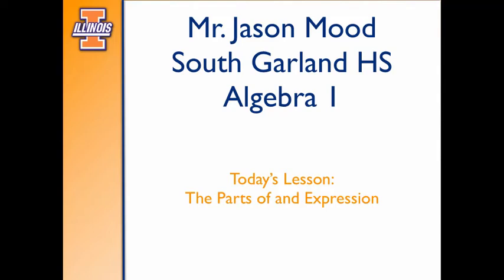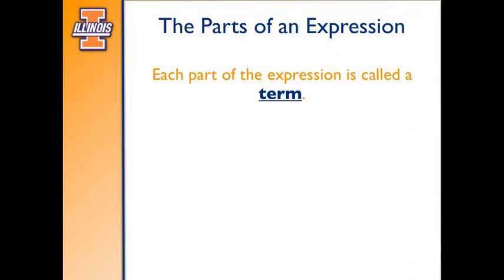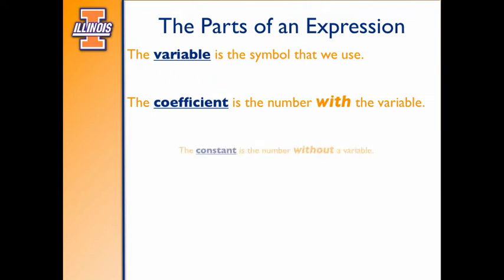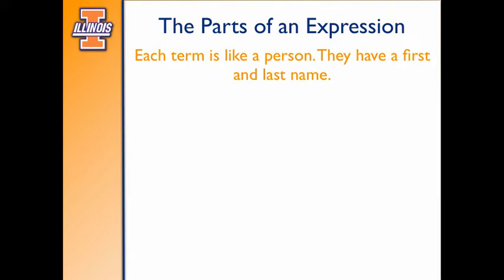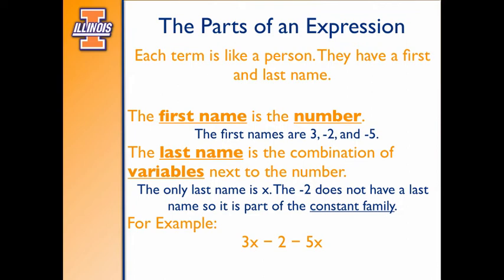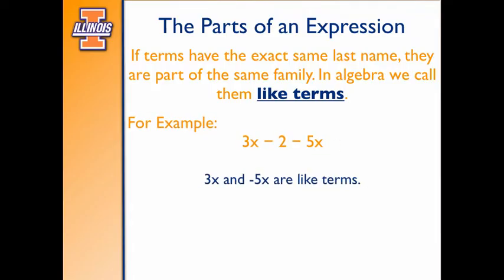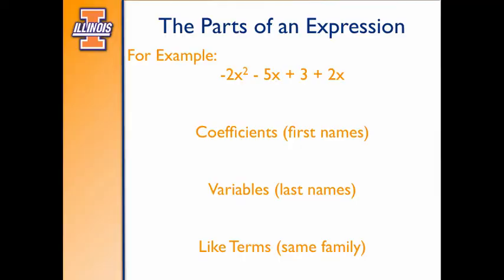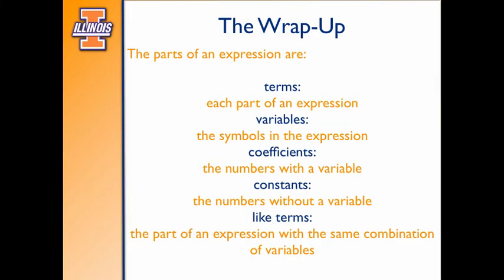0104 Parts of an Expression